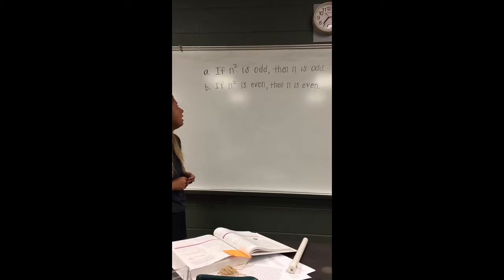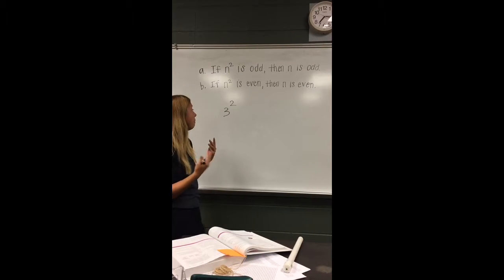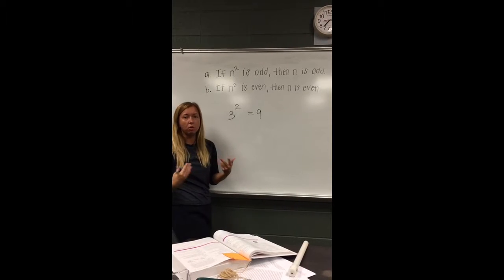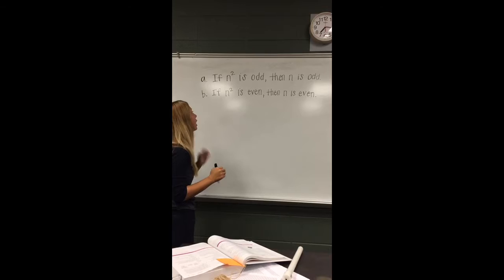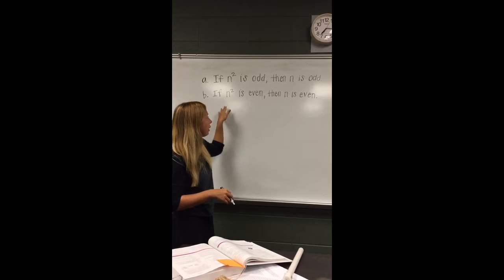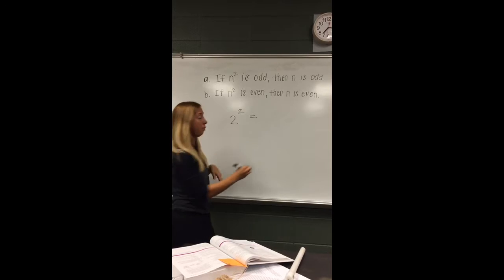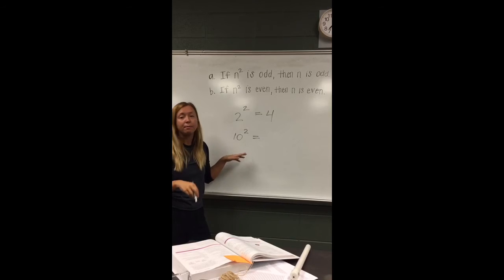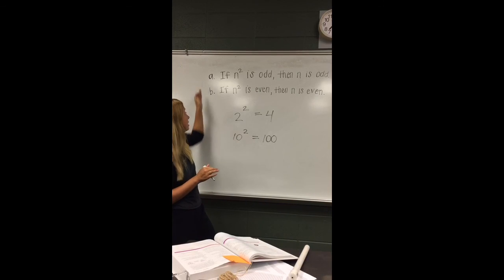Ch. 4 Teach It video